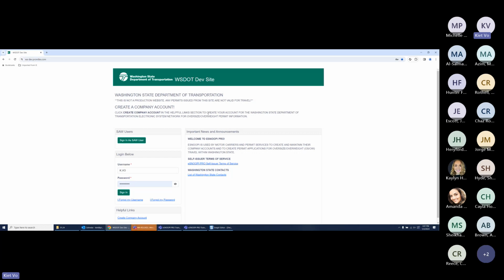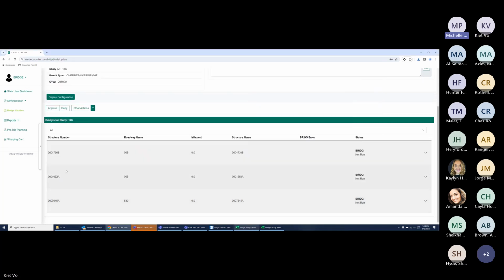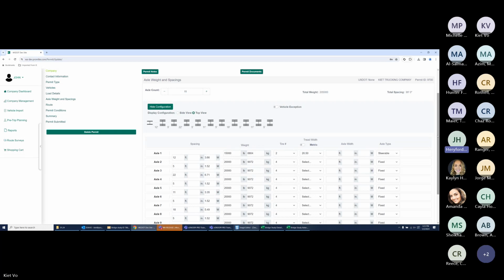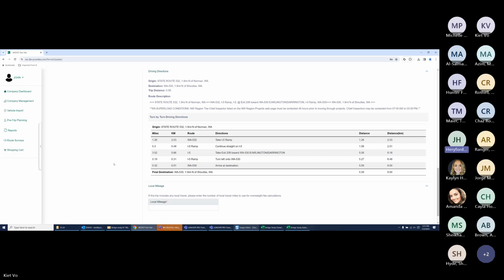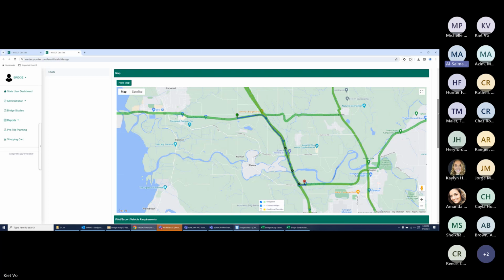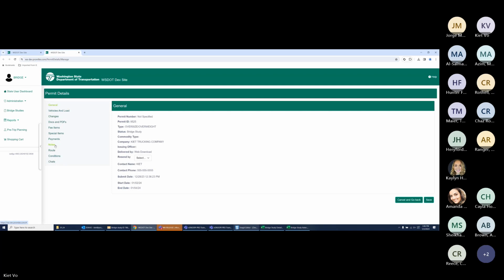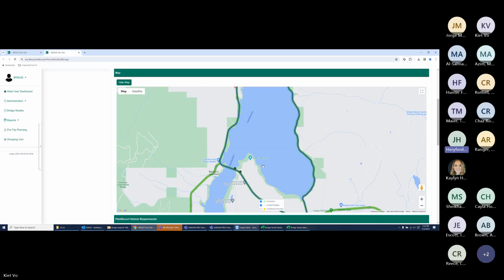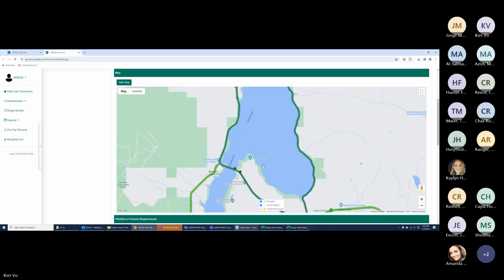eSNOOPI PRO - Training - Routing Review 1.02.2024